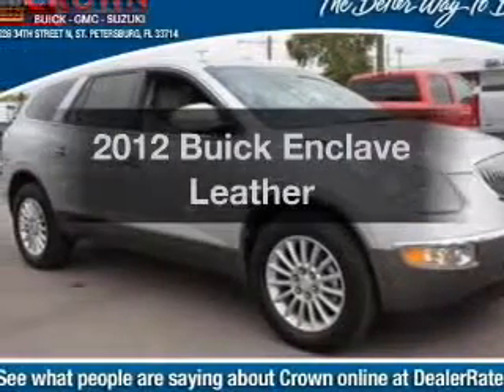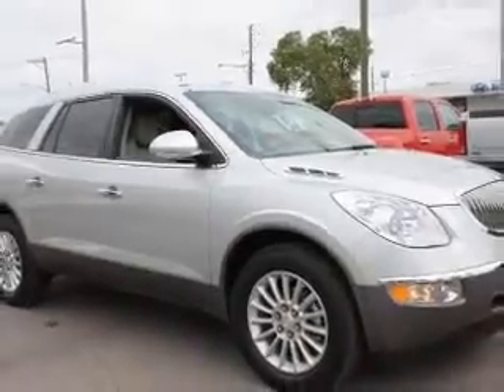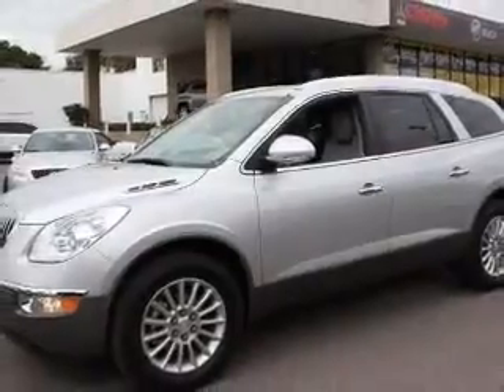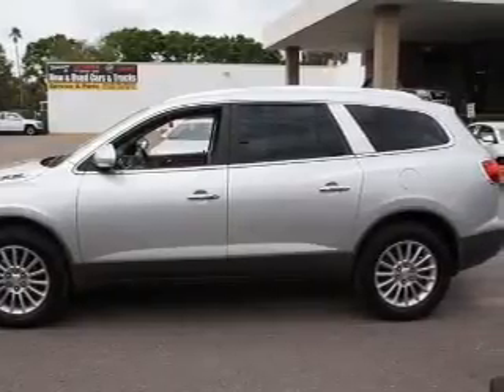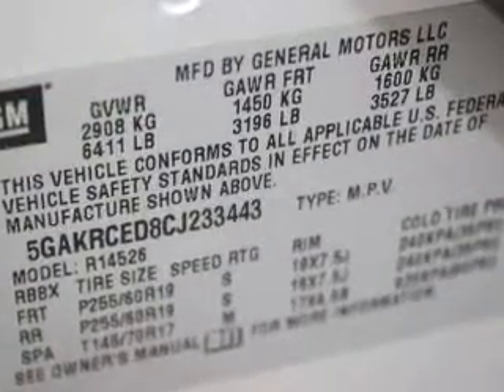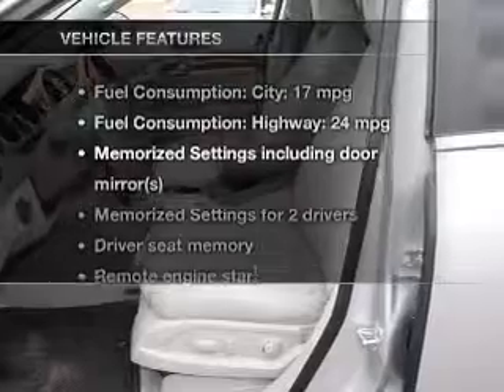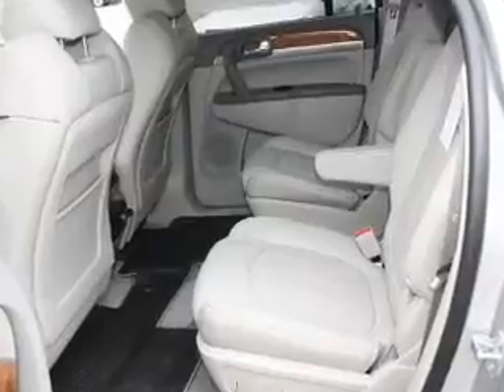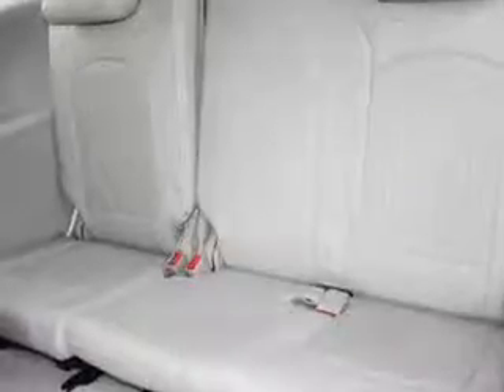2012 Buick Enclave - St. Petersburg FL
Year: 2012
Make: Buick
Model: Enclave
Trim: Leather
Engine: 3.6 liter 6 cylinder 24 valve
Transmission: 6-Speed Automatic
Color: Quicksilver Metallic
Mileage: 54
Address:
5237 34th St N